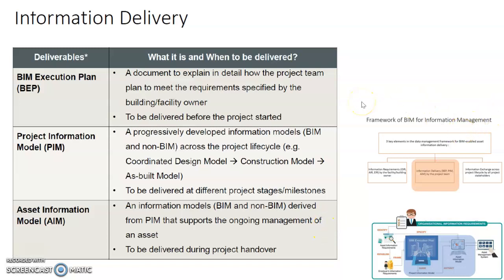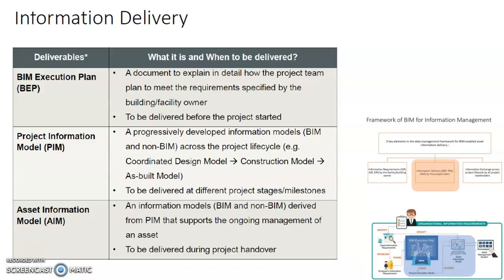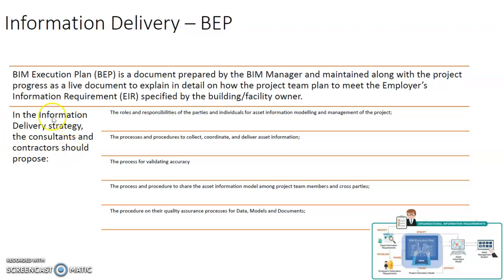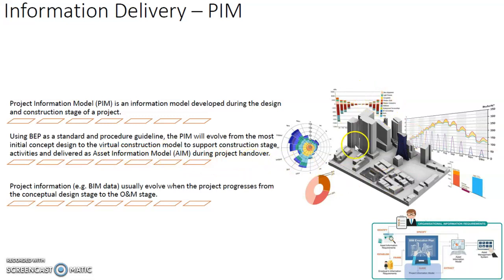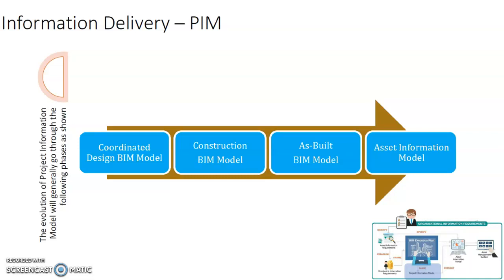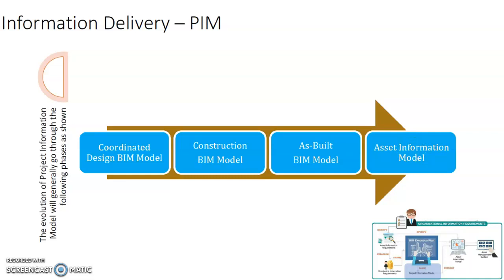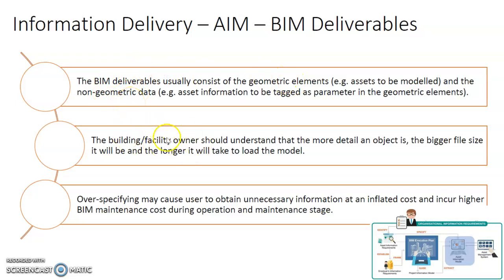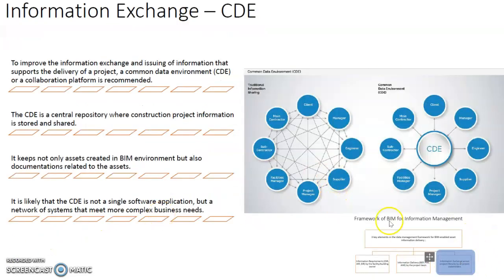DC lecture 4 3